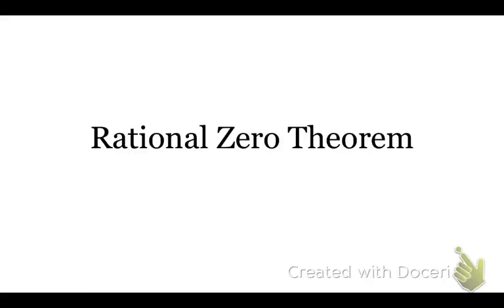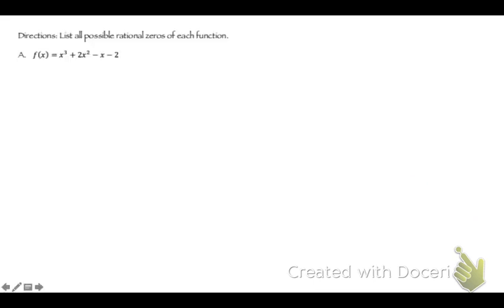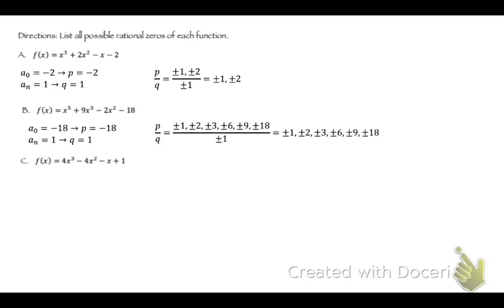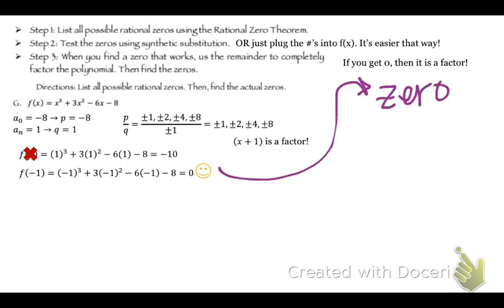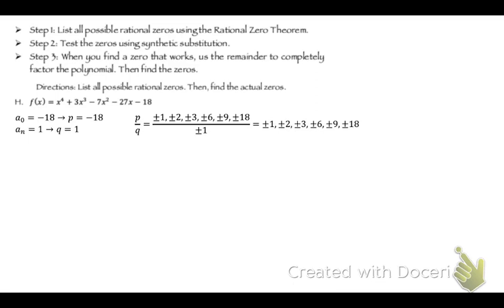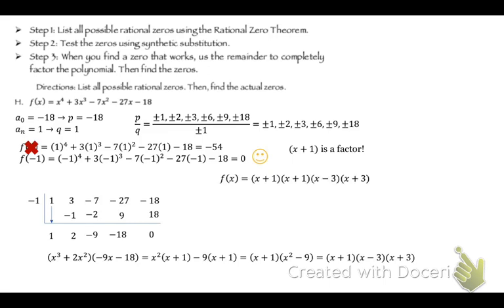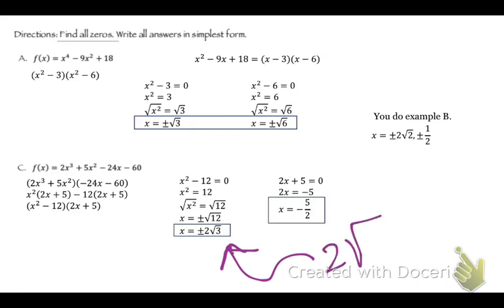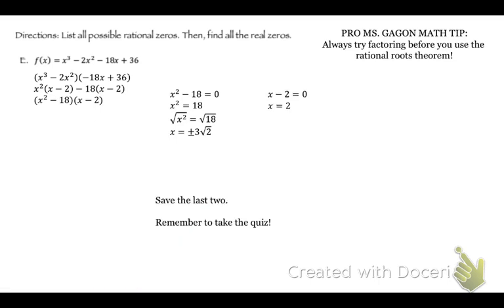Rational Zero Theorem